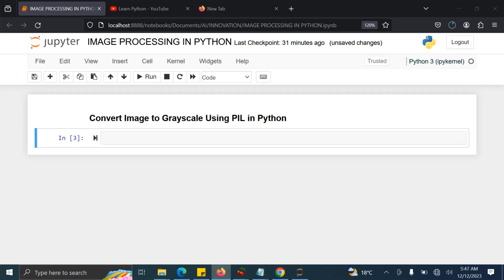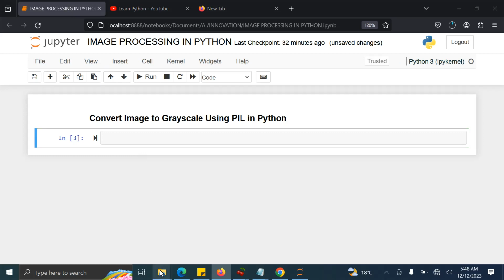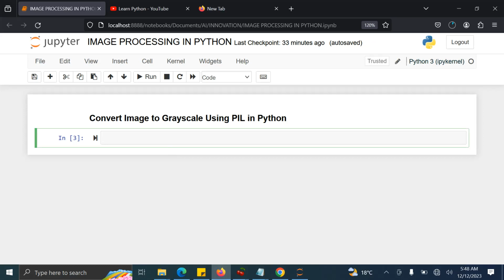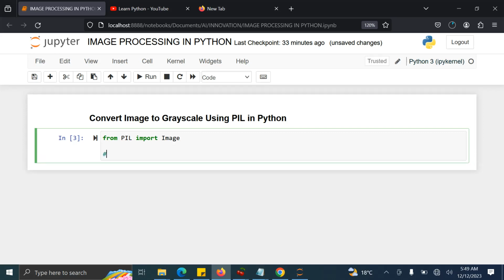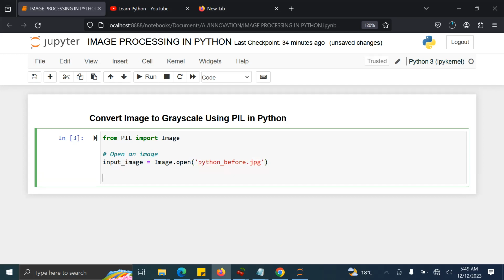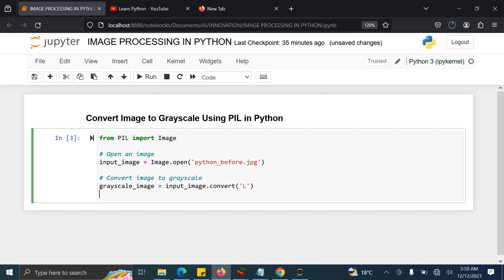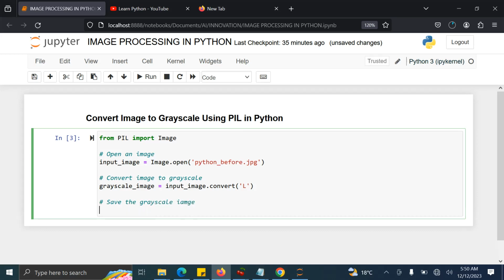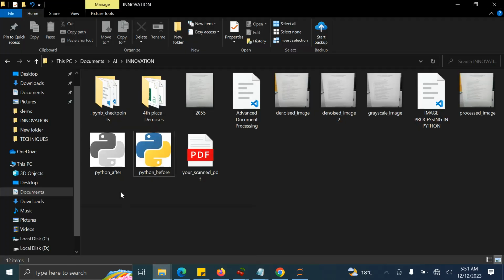How To Convert Image to Grayscale Using PIL in Python